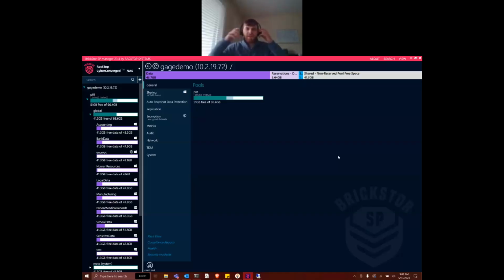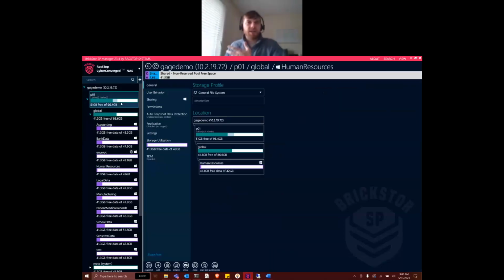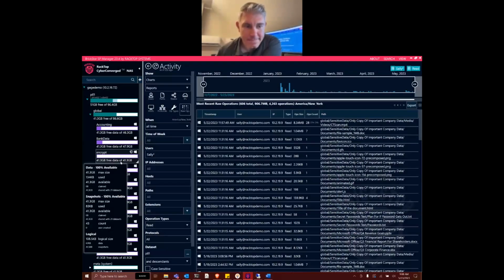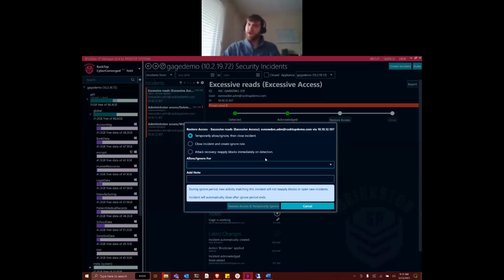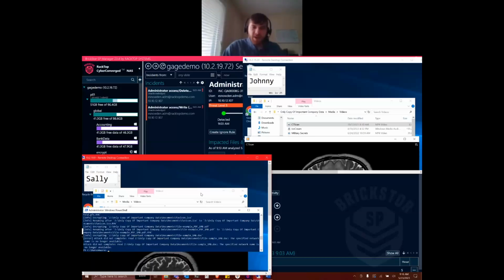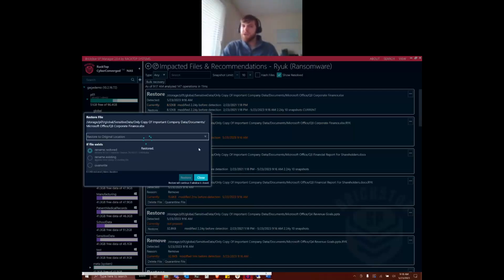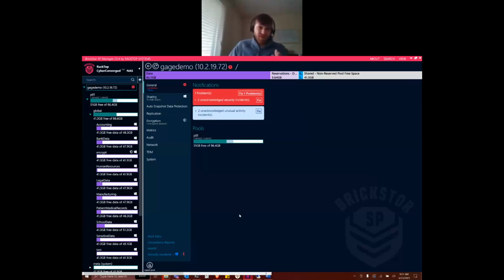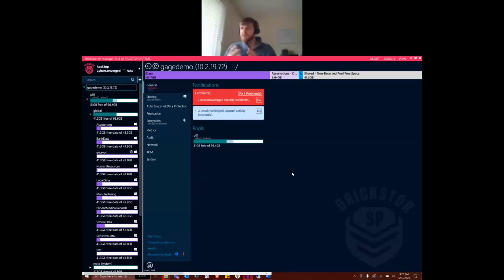nextGenAI Ep28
The Ransomware episode!  Learn how to use Racktop Systems' Brickstor SP software defined Cyber Security NAS to protect your business from theft and ransomware!  Also, IBM Storage goes GREAT with Racktop; with the best price/performance in the industry!

Cheers!